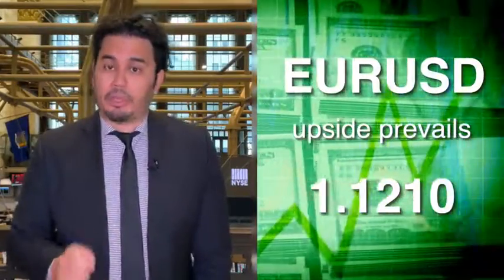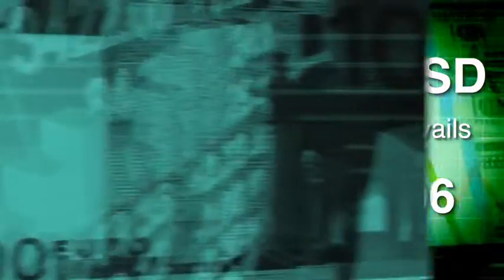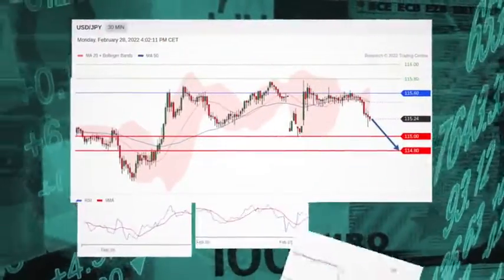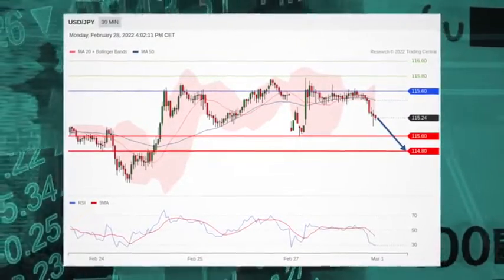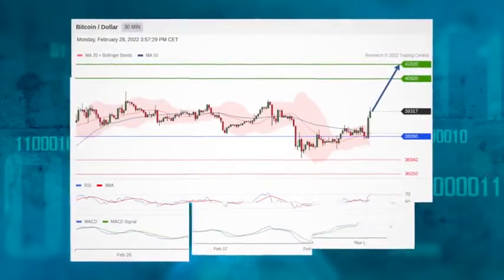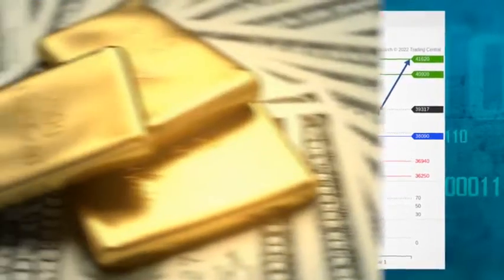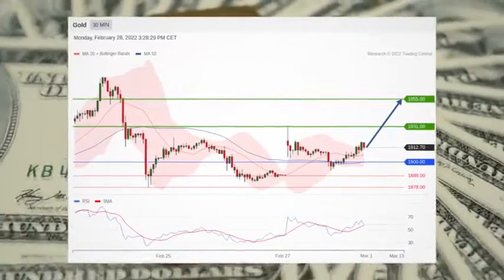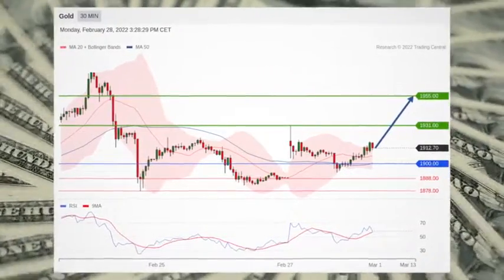Stocks Cut Early Losses on Ukraine-Russia Conflict Updates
Stocks cut early losses on Monday as investors monitored developments in the Russian invasion of Ukraine, including a new series of sanctions from the US and its allies.